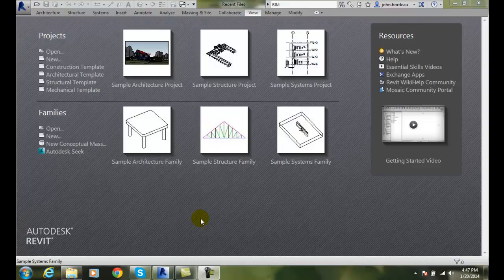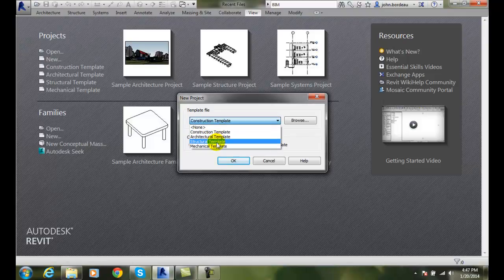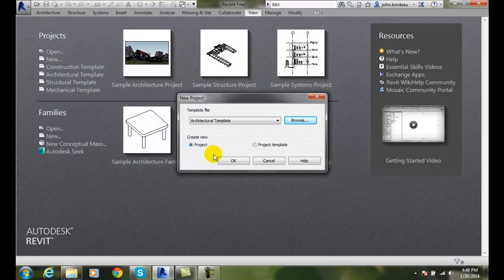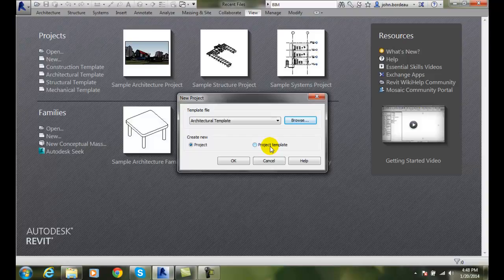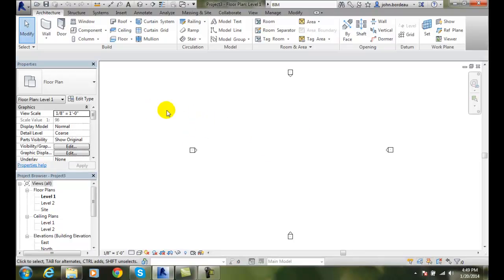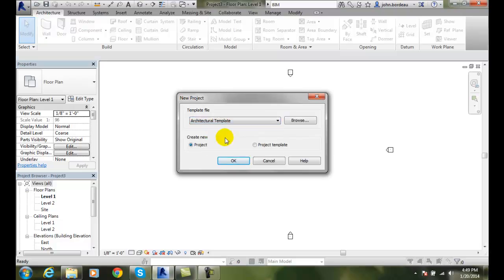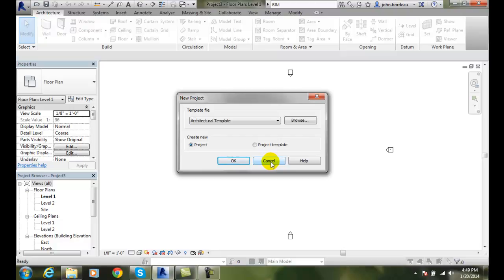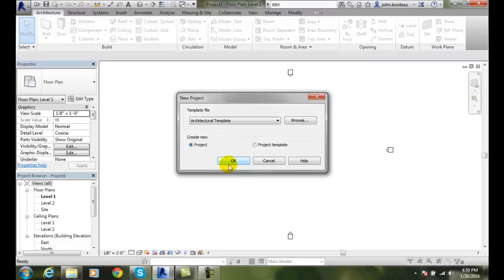Revit 02-01 Starting a New Architectural Project